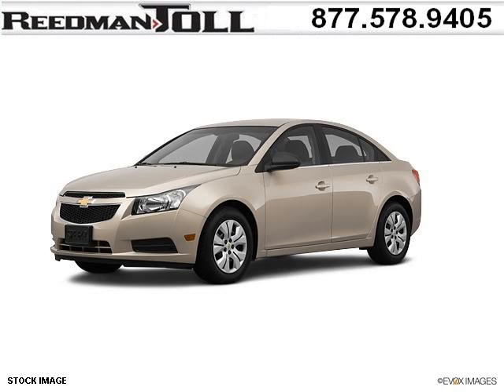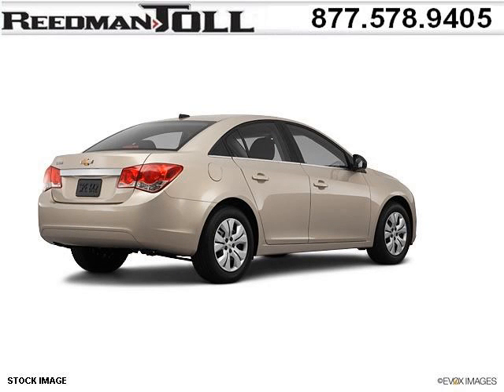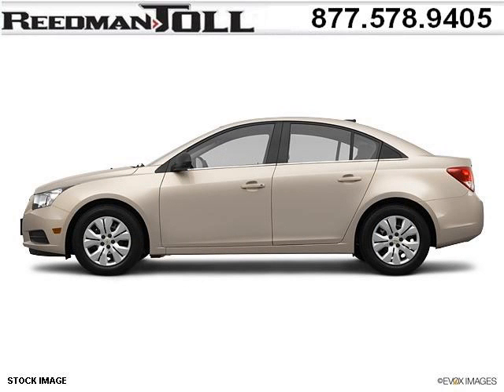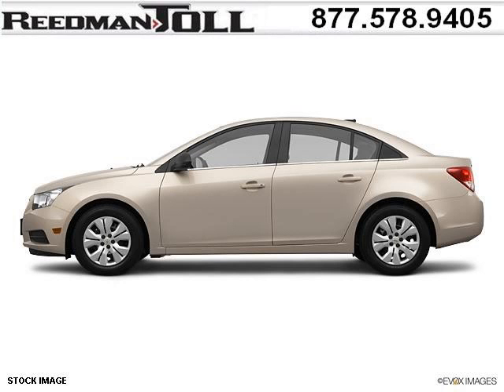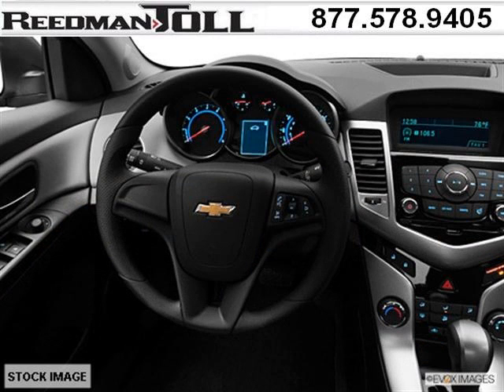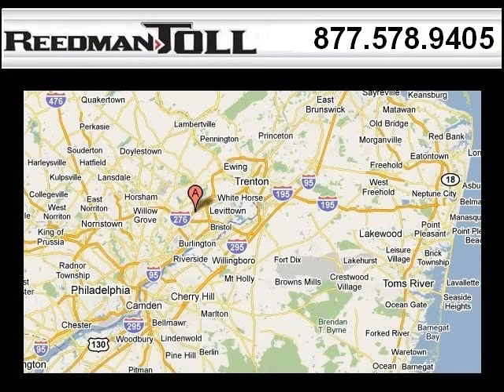2012 Chevrolet Cruze Morrisville PA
2012 Chevrolet Cruze null; 4 Cyl., Not Specified, Gold; Mileage: 0;